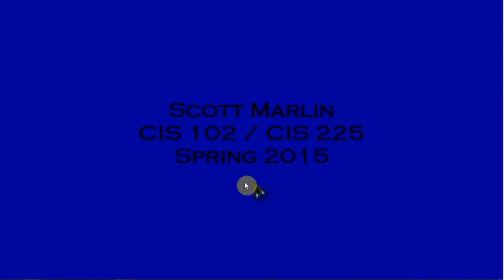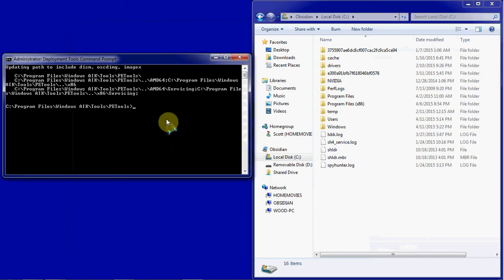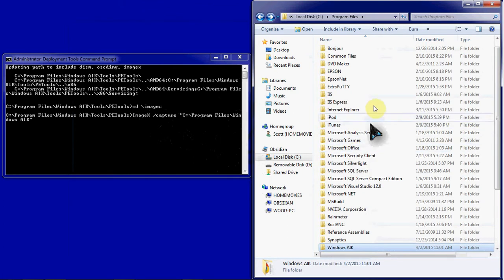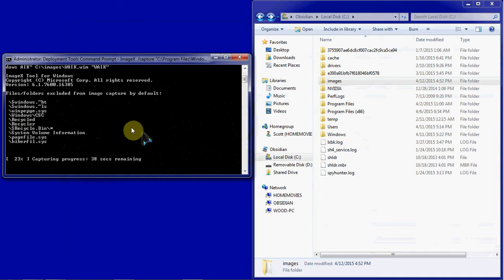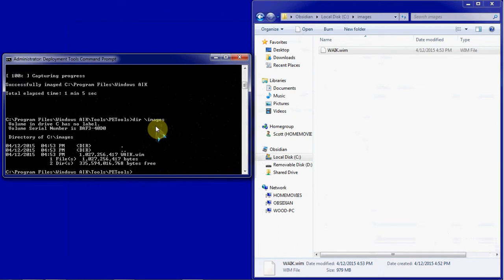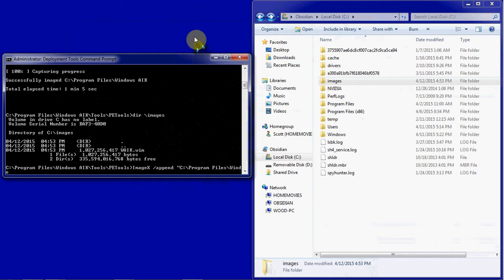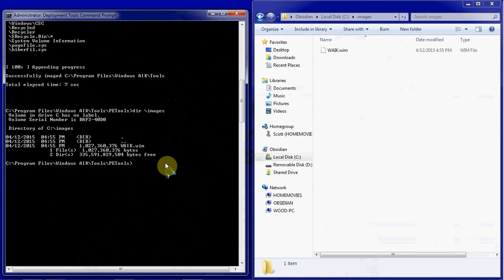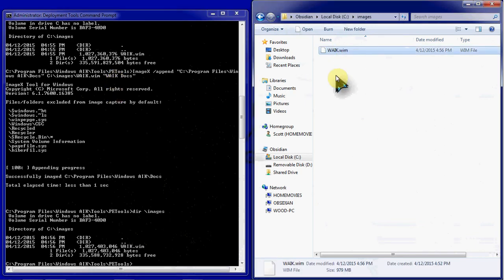Capture Image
Basic Capture Image using Windows Automated Installation Kit (WAIK) with the ImageX commands.